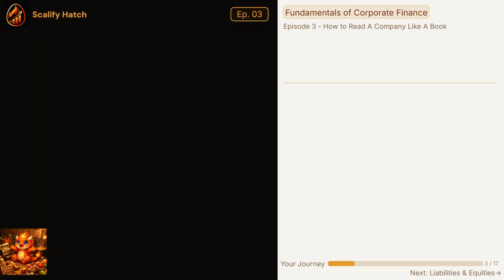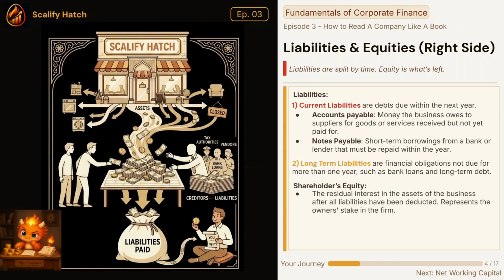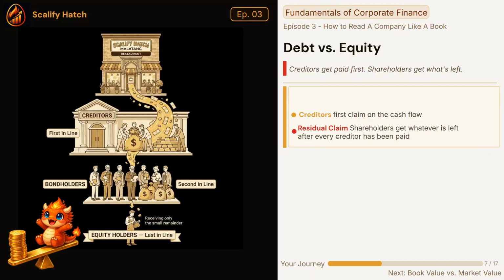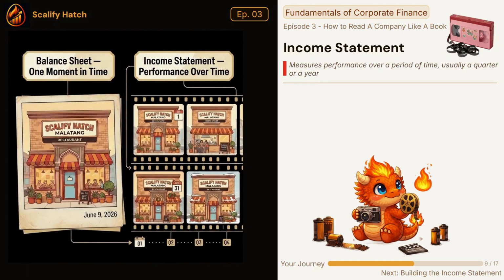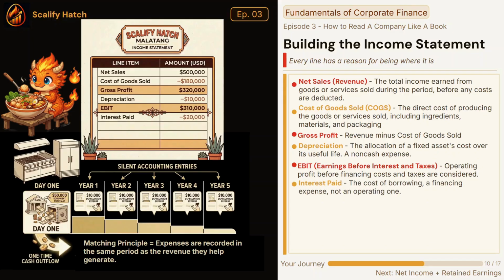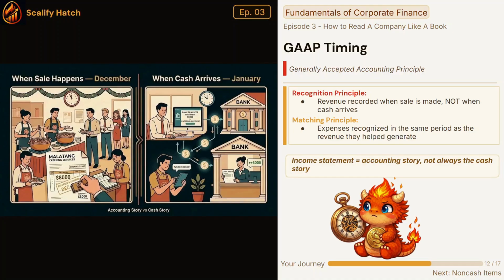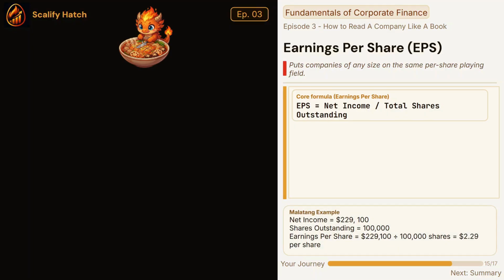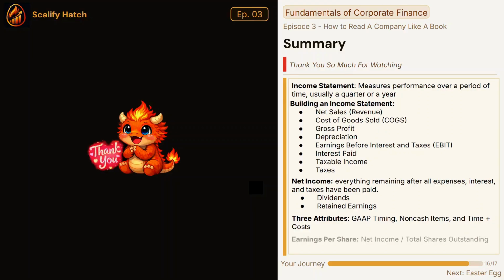How To Read A Company Like A Book (Balance Sheet & Income Statement)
Balance Sheet: A snapshot of the firm’s financial status on a specific date

Assets = Liabilities + Shareholder's Equity

Assets:
Current Assets are things that will convert to cash within the next 12 months
Fixed Assets are things that have useful life greater than one year

Liabilities:
Current Liabilities are debts due within the next year.
Long Term Liabilities are financial obligations not due for more than one year

Shareholders’ Equity
The residual interest in the assets of the business after all liabilities have been deducted

Net Working Capital: The difference between current assets and current liabilities

Three Attributes: Liquidity, Debt vs. Equity, and Book Value vs. Market Value

Income Statement: Measures performance over a period of time, usually a quarter or a year

Net Income: everything remaining after all expenses, interest, and taxes have been paid.
Dividends
Retained Earnings

Three Attributes: GAAP Timing, Noncash Items, and Time + Costs

Earnings Per Share: Net Income / Total Shares Outstanding